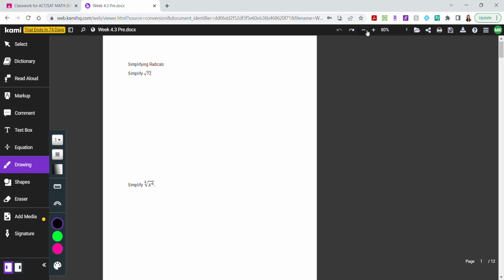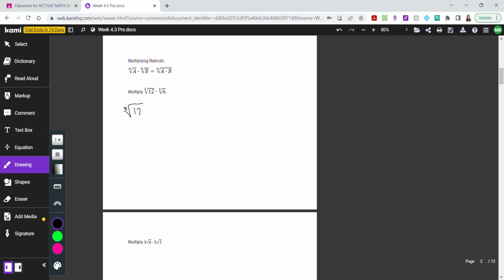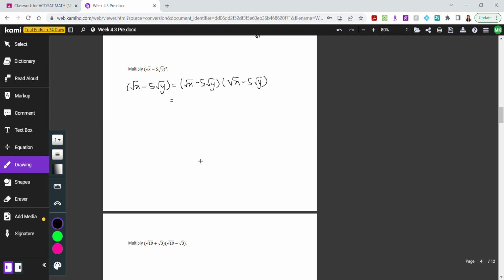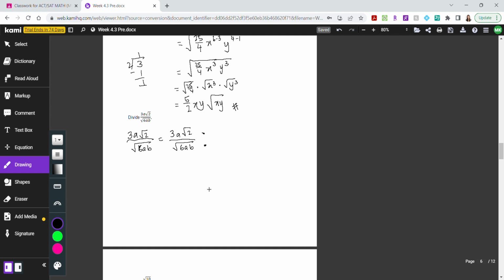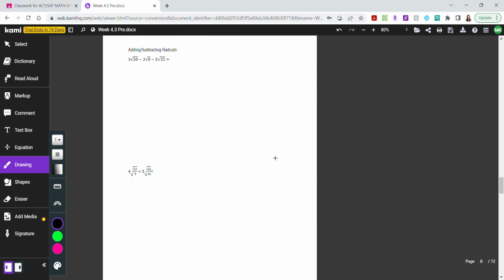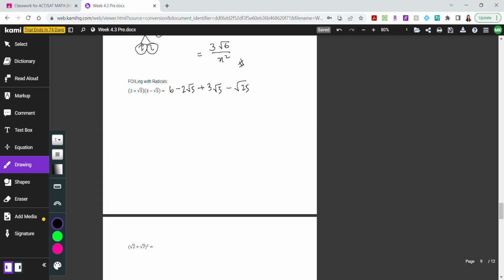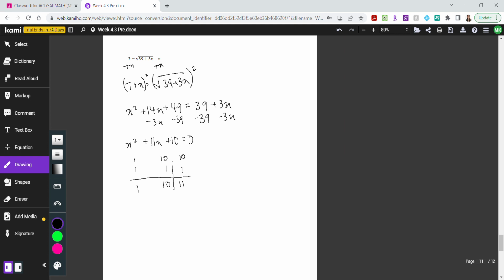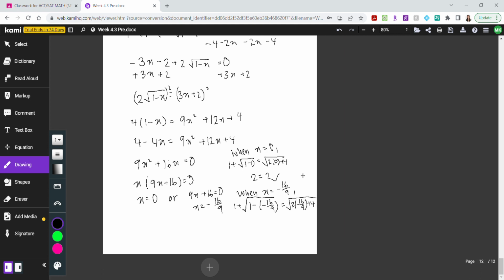ACT/SAT Math Pre-Lesson Week 4.3 Radical Expressions and Equations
Today we will be going through these topics on radical expressions and equations: simplifying radicals, multiplying and dividing radicals, adding and subtracting radicals, FOILing with radicals, and solving radical equations.